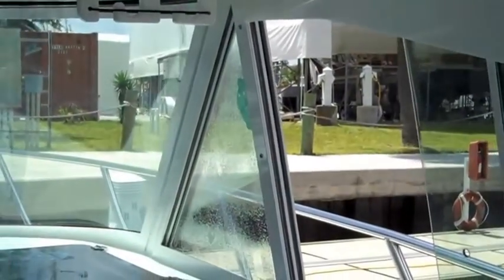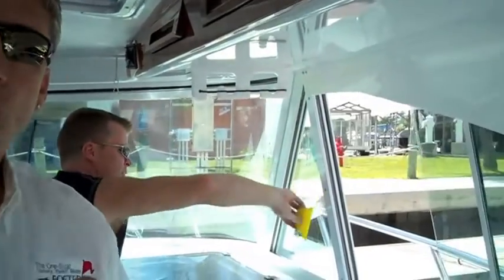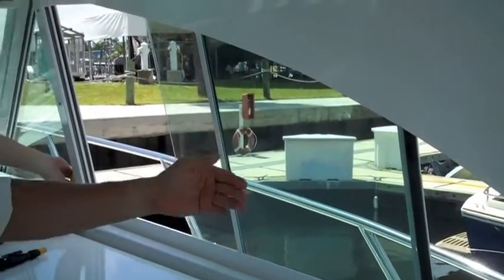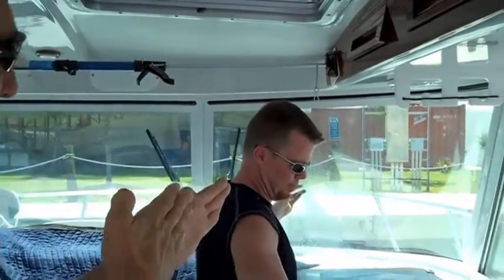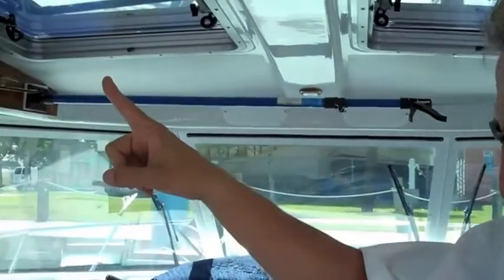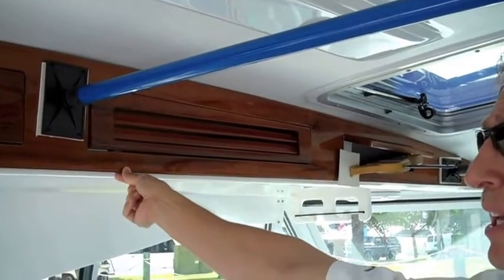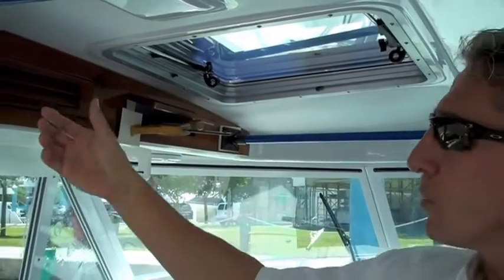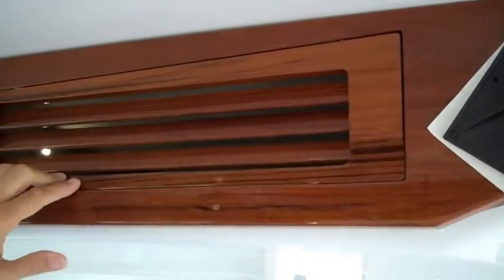Glacier Bay Extra's Added (Tints & More)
Solar Guard High Lite 70 (Reflective clear tint) and the teak louvered cabinet face's in high glass finish!